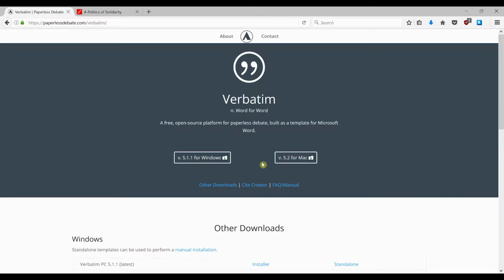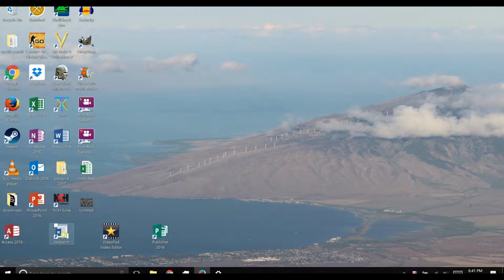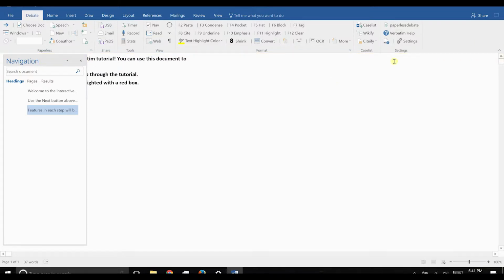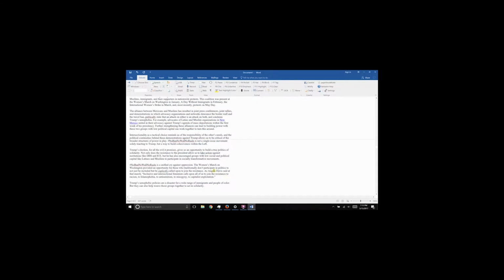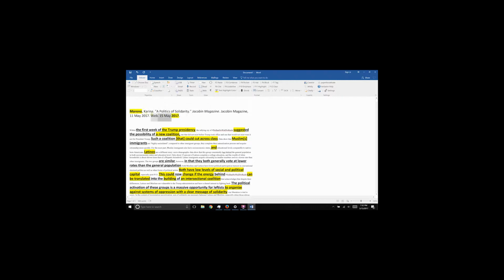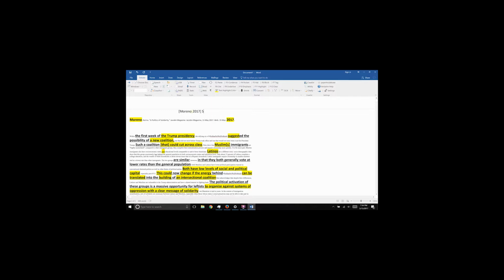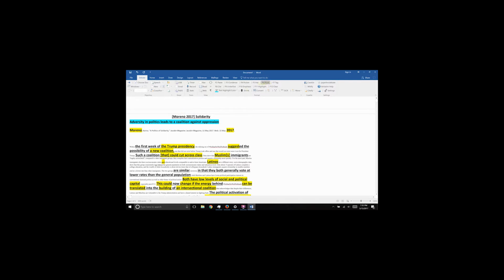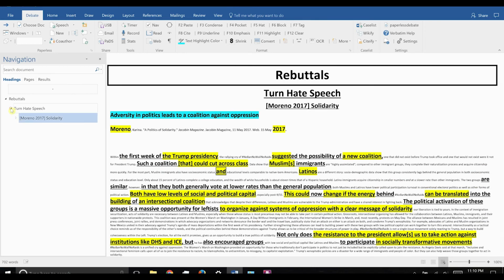How to use Verbatim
This is how you debate in style.